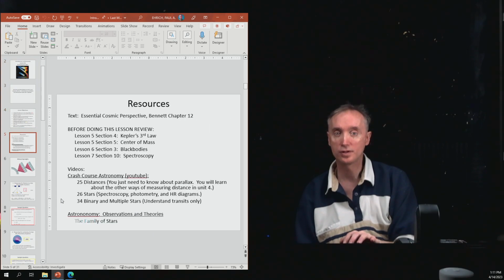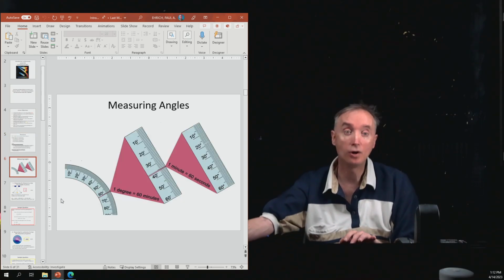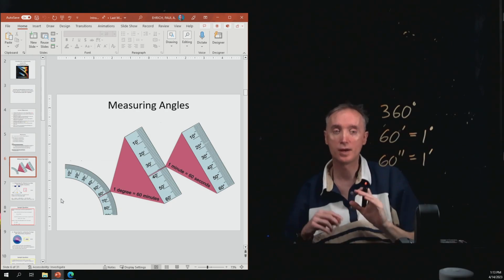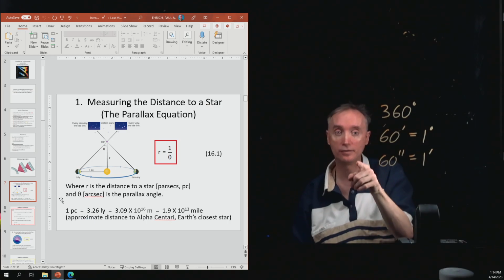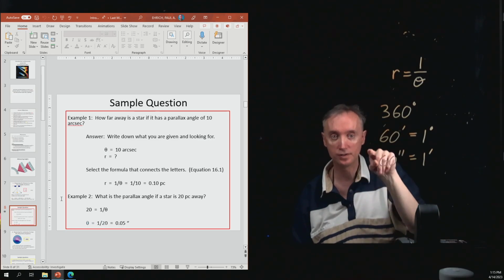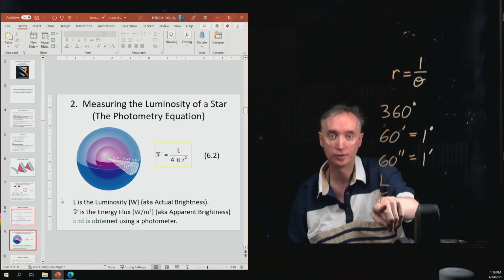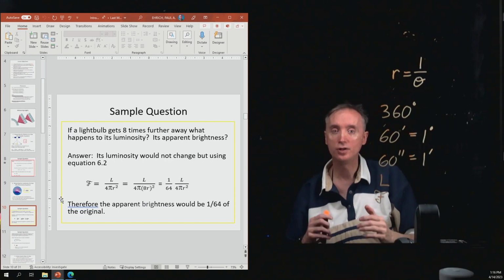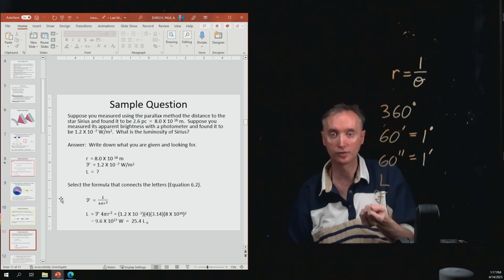Ast U3 4 Unit 3 Review Surveying the Stars Part 1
This segment of the Unit 3 review discusses how to measure the distance to and luminosity of stars.